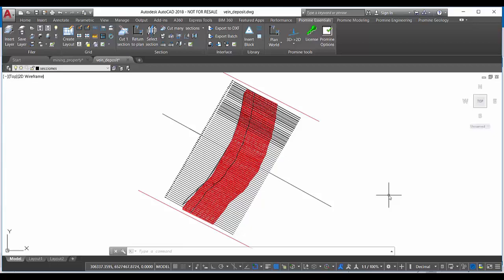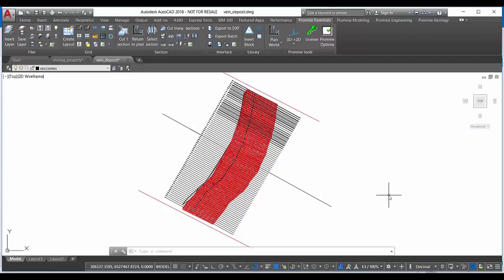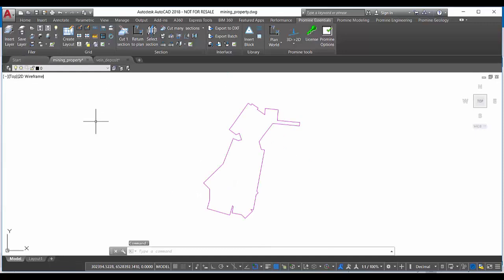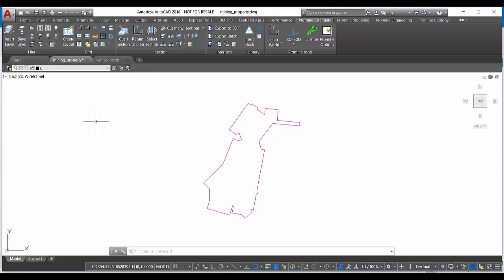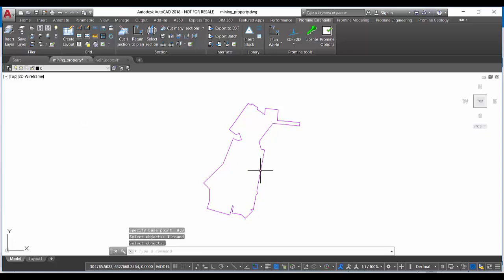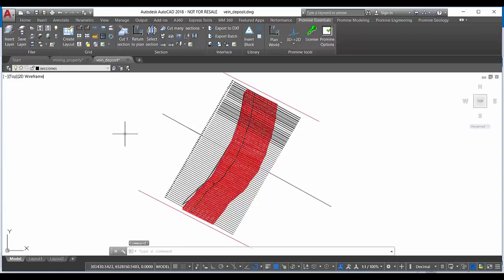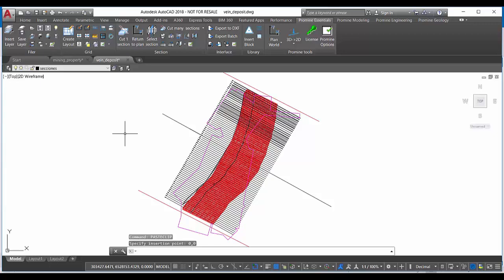Promine AutoCAD Tip of the Week: The COPYBASE and PASTECLIP Command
This week’s AutoCAD tip of the week covers a useful way to copy one object from one drawing to another drawing at the same location in space. Using the commands COPYBASE and PASTECLIP you can copy an object specifying a base point and paste it in another drawing at the same location. The COPYBASE command can be called from the command line by typing COPYBASE or by pressing Control + Shift + C. The PASTECLIP command can be called from the command line by typing PASTECLIP or by pressing Control + V.